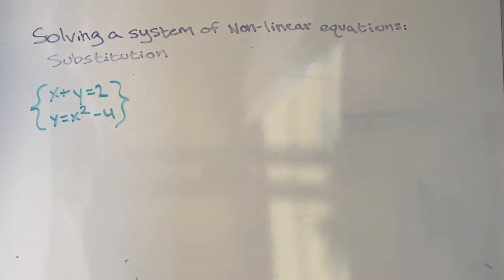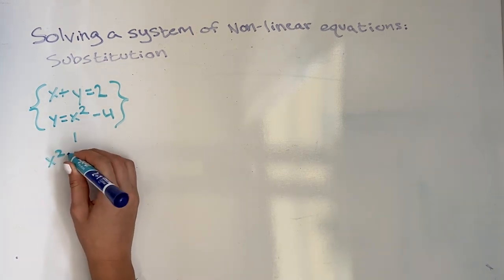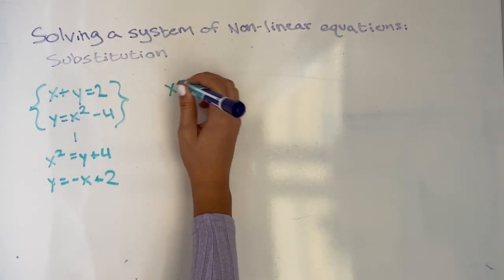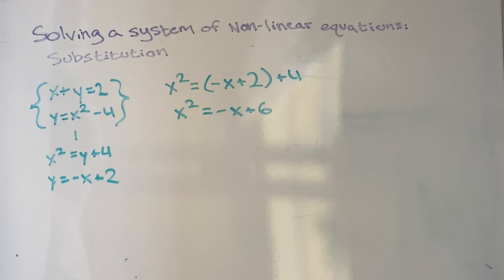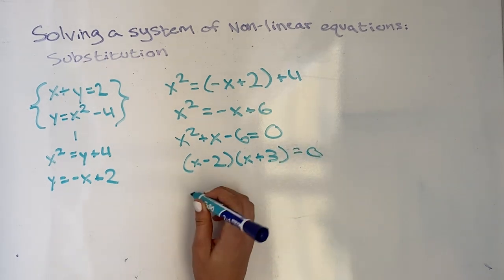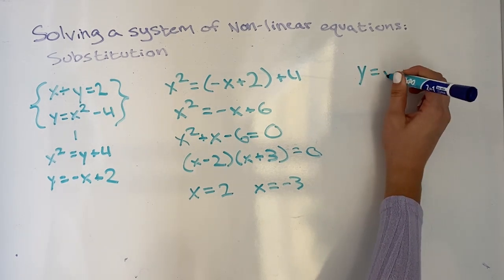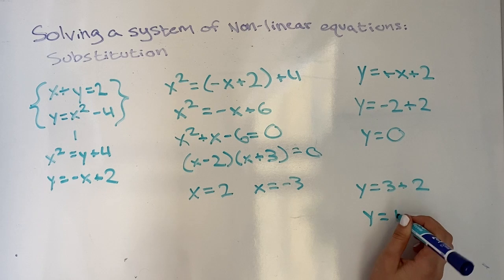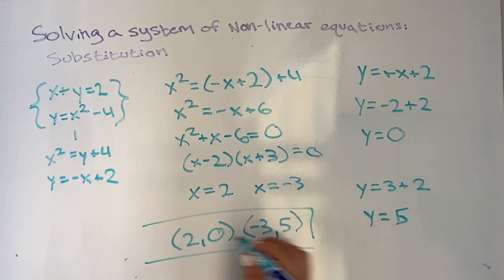Nonlinear Equations Substitution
this is for you mr. burrell this is all I could figure out...